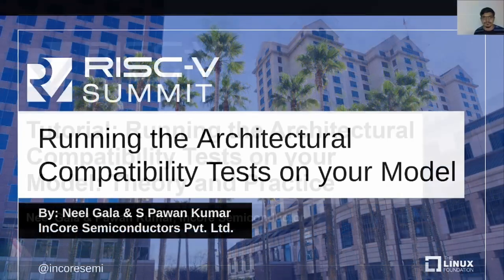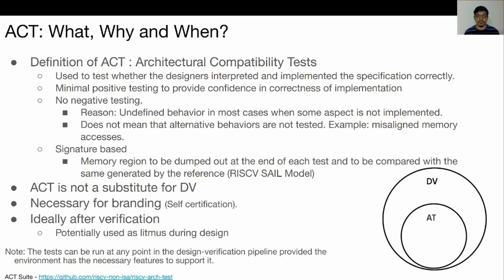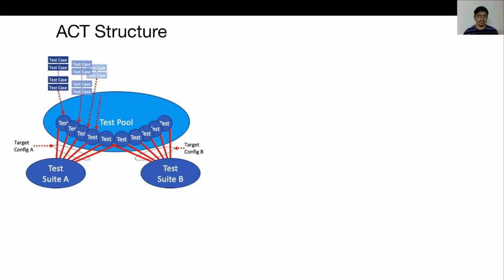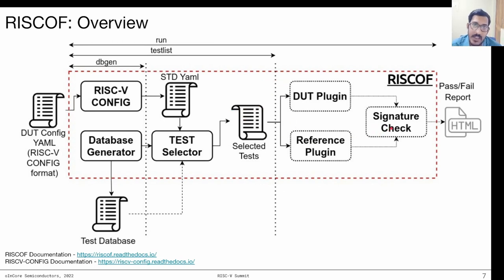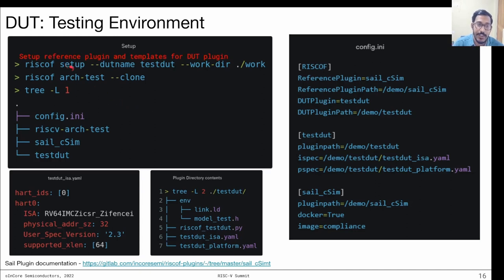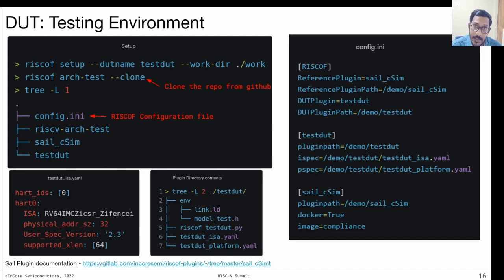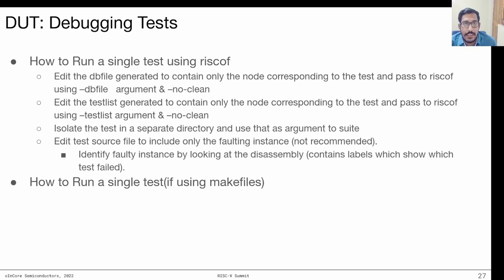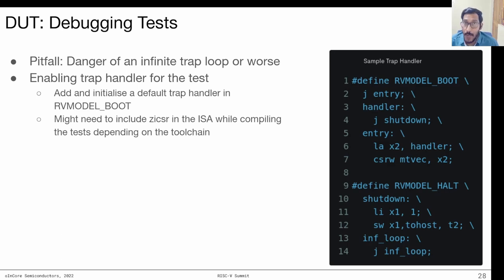Tutorial: Running the Architectural Compatibility Tests on your Model: Th... Neel Gala & Pawan Kumar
Tutorial: Running the Architectural Compatibility Tests on your Model: Theory and Practice - Neel Gala & Pawan Kumar, Incore Semiconductor

Describes what an implementor must do to run the ACTs on their model, and practical experience from an implementer (possibly break this into 2 parts).